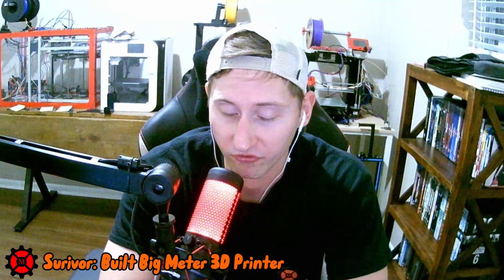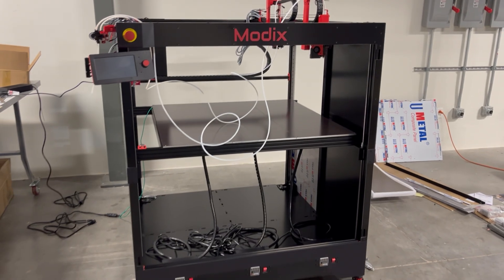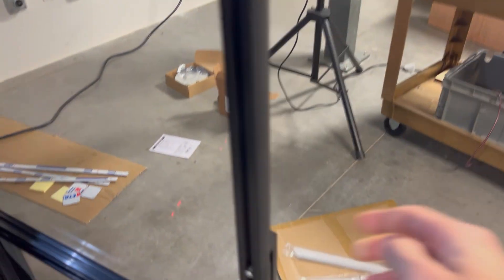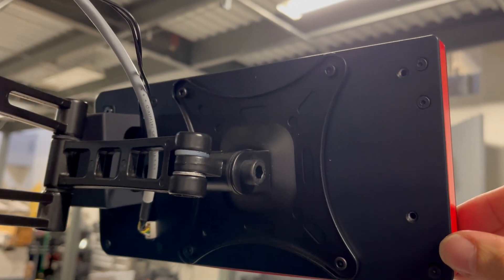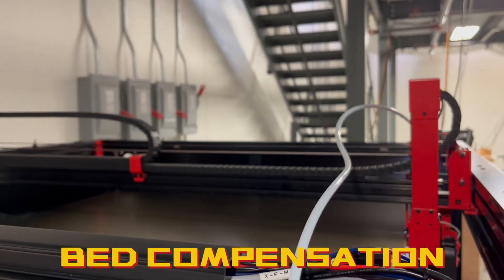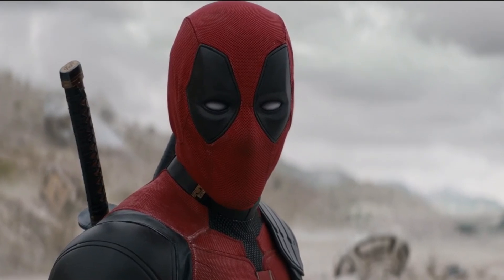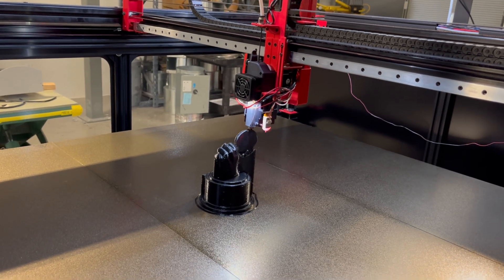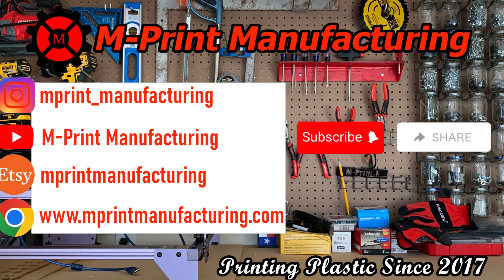Ep. 14 | Modix BIG-Meter 3D Printer | Large Scale Printing | Electronics and Running Macros | Part 2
In Episode 14 of our print lab blog, the Modix build had been underway. This large scale 3D printer hit a few hiccups as with any project but has reached the point where the electronics have been installed the printer is ready to be turned on. In this video I will explore the electronics, the calibration macros and the first PLA prints on the printer. Continue to join us on this journey as M-Print Manufacturing builds the Modix BIG-Meter 3D printer and subscribe to the channel so that you don't miss the complete series of this build.

As always I have listed my links below for more information on M-Print Manufacturing and how you can purchase a 3D print from our ETSY page.

mprint_manufacturing

ETSY Market Place: